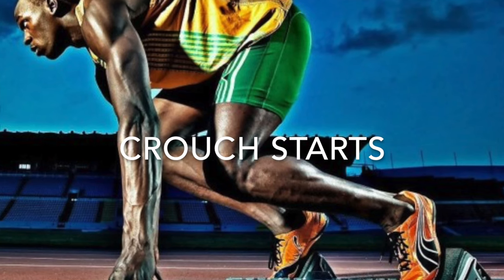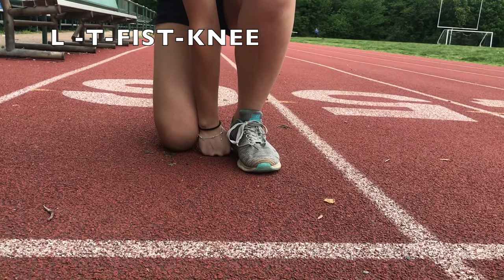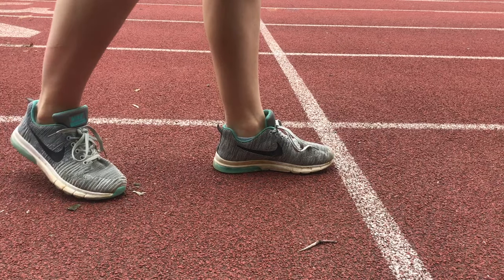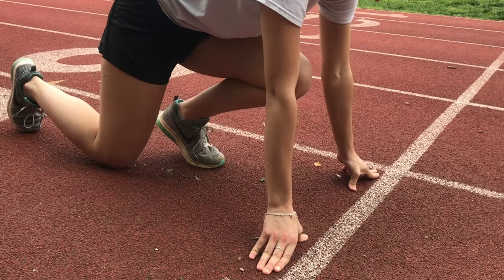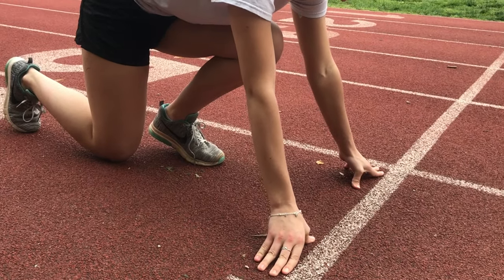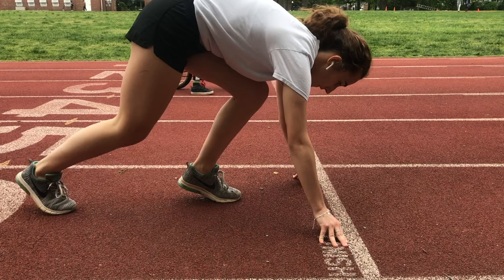Athletics - crouch starts